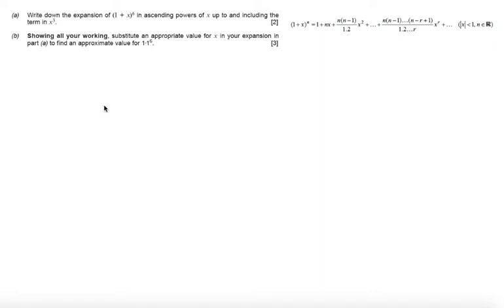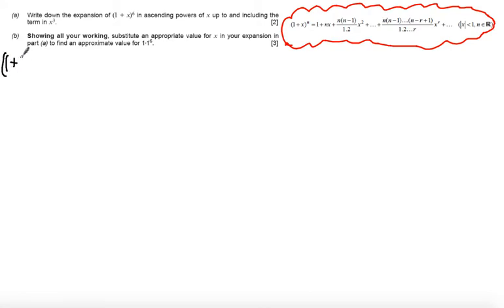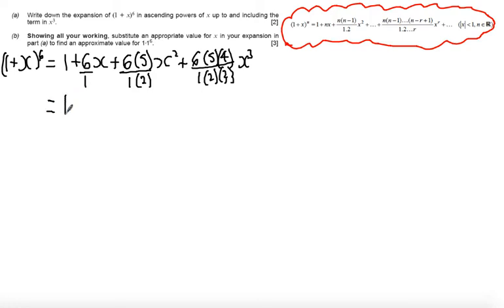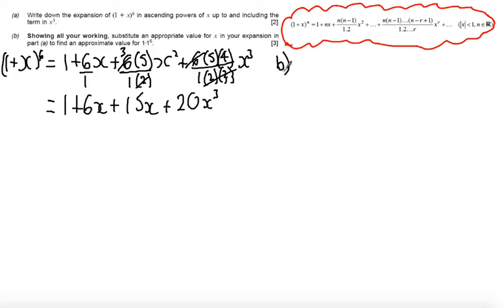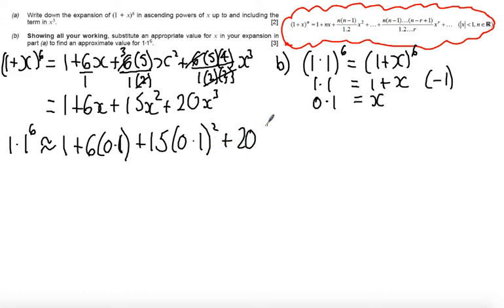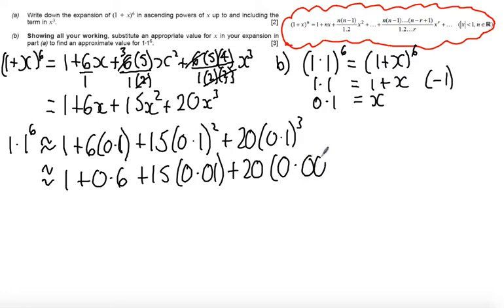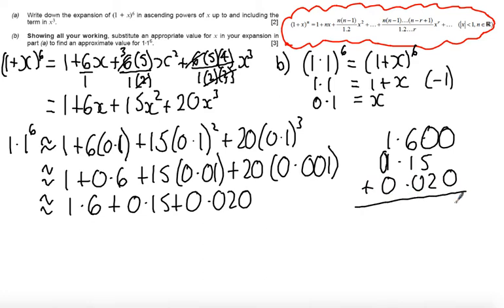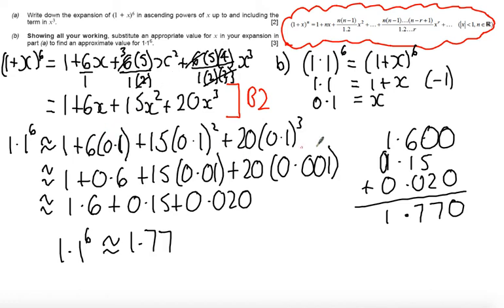Q4 C1 2014-05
Solutions and mark scheme for WJEC June 2014 C1 exam paper.